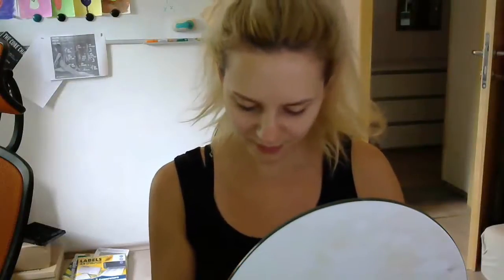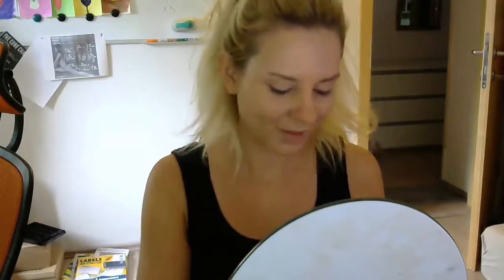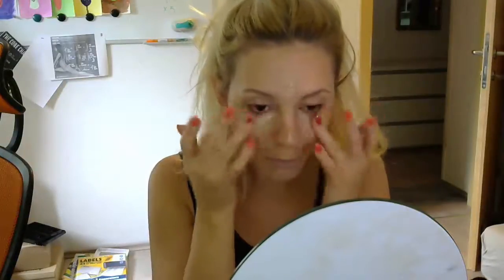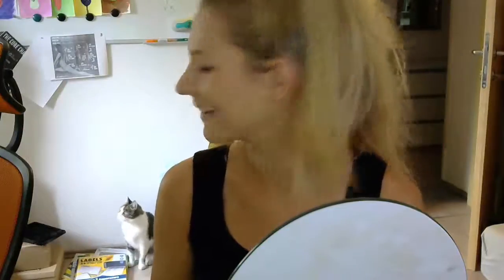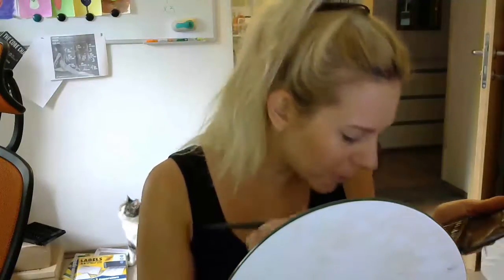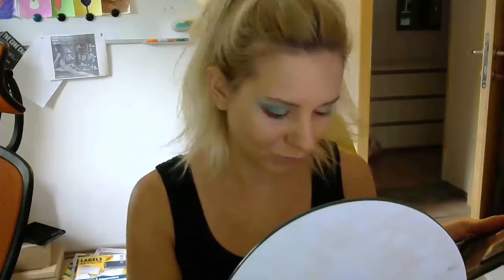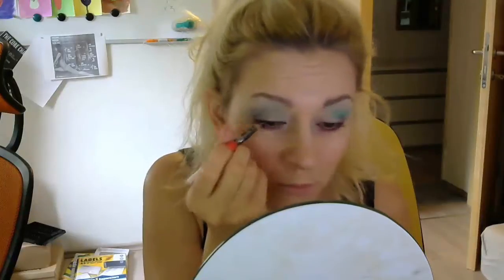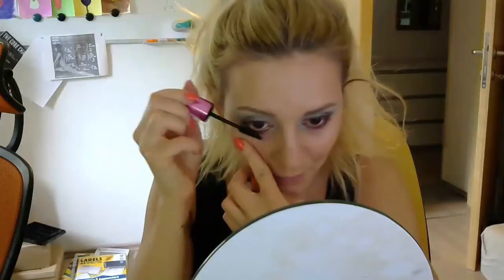BRAZIL SERIES 2014 WC soccer - ALGERIA inspired makeup tutorial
Keep up with my daily dose of soccer for girls!! This time I'm gonna show you my Algeria-inspired makeup tutorial for the time of World Cup 2014 in Brasil! Check out how you can master your makeup in the colors of Algerian flag & jerseys!

In case you're not sure what my BRAZIL Series of videos is all about, please check out the Introduction to these videos